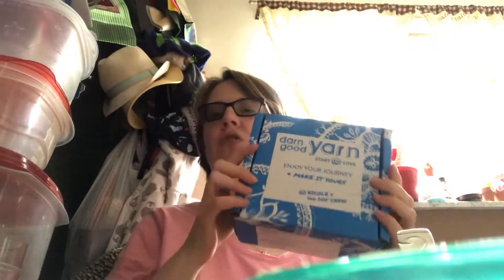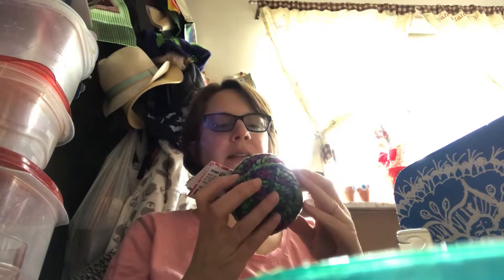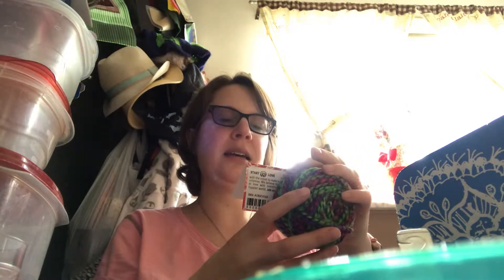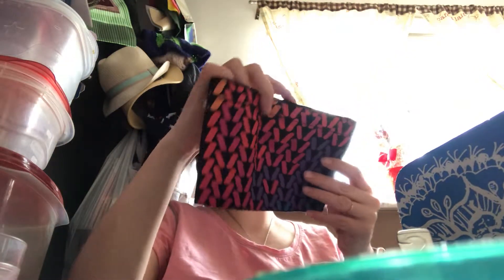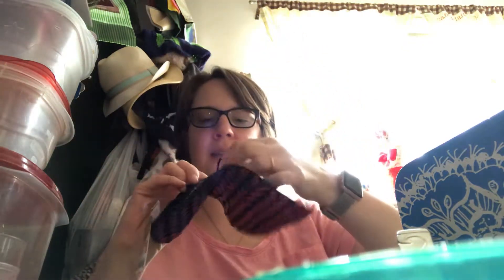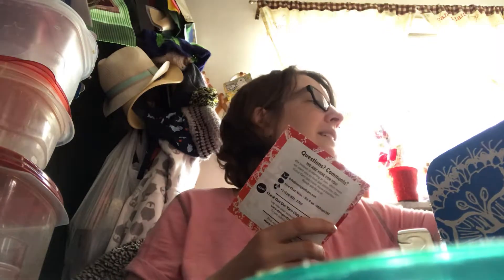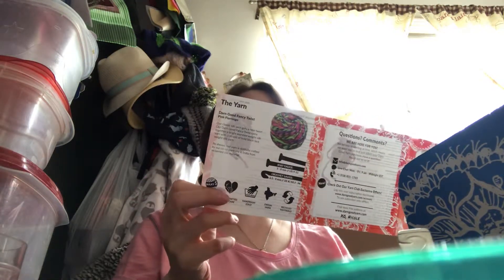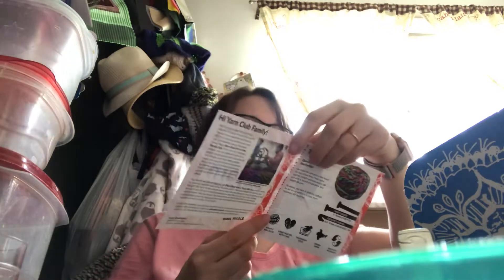Darn good yarn. Box #2 Review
This is my 2nd in the subscription of Darn good yarn.